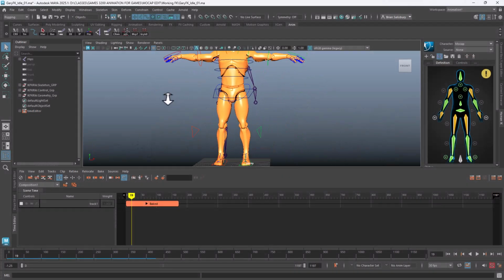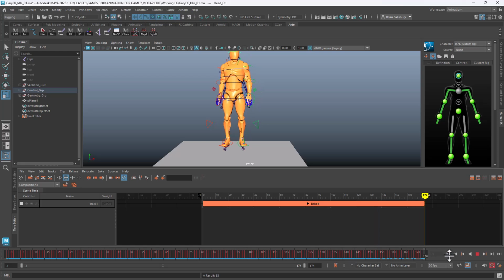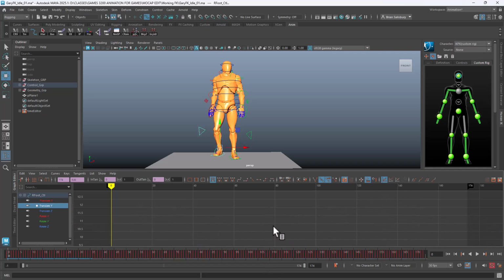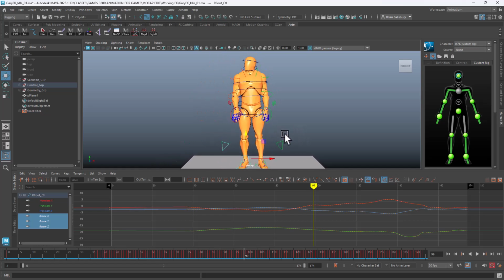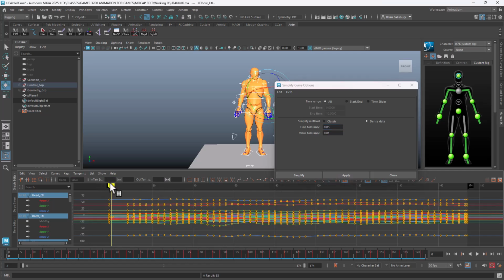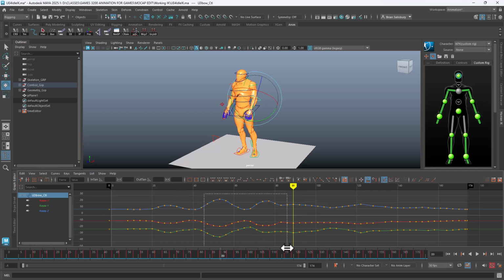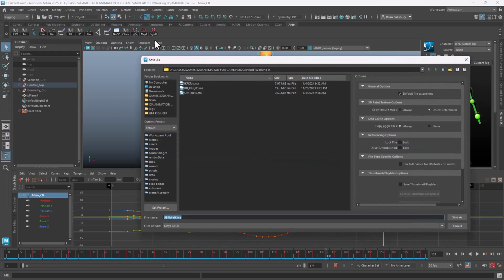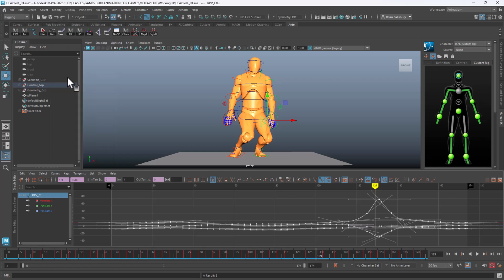10.5 Bake and Edit Custom Rig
Editing Mocap with Custom IK Rig Basics

Move feet and hips
Delete data
Fix IK legs